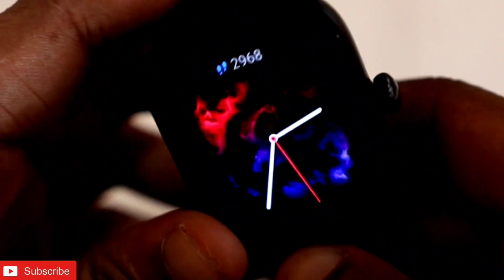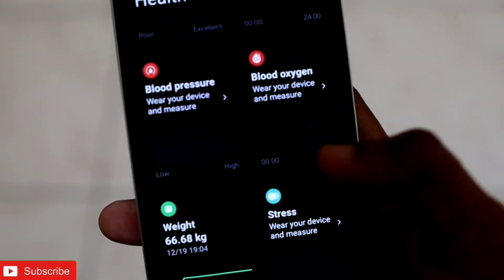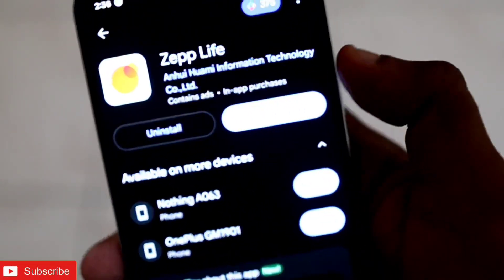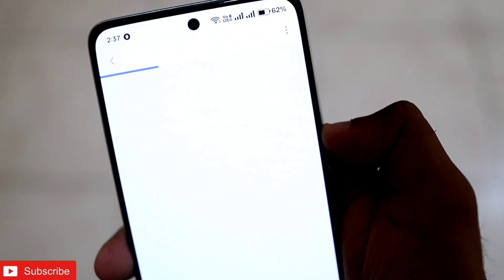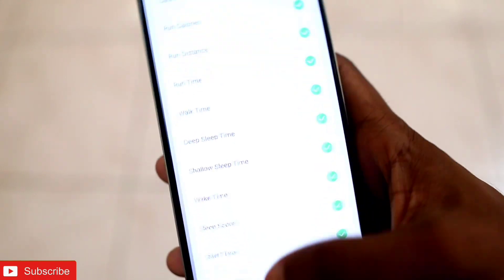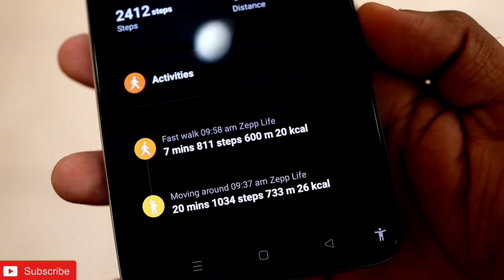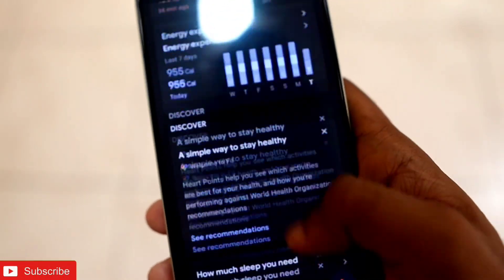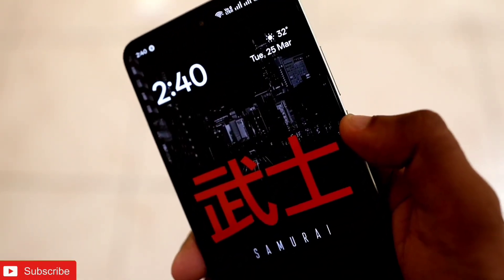Sync Data Between Amazfit Zepp And Xiaomi Mi Fitness App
Hey guys in this video I am discussing how to sync data betwee Amazfit Zepp App and Xiaomi Mi Fitness App